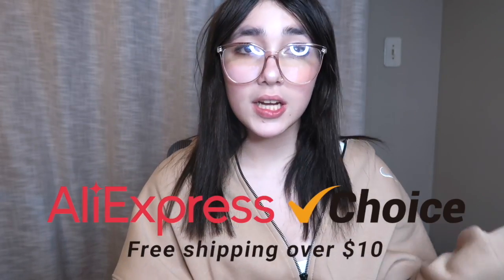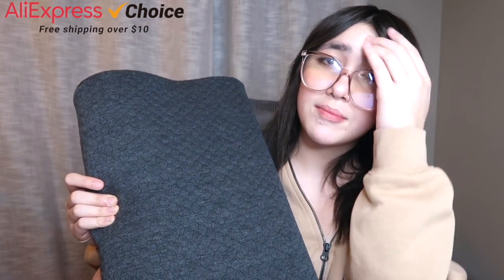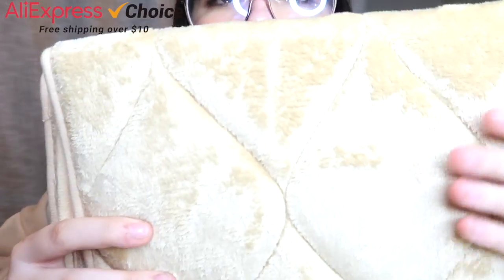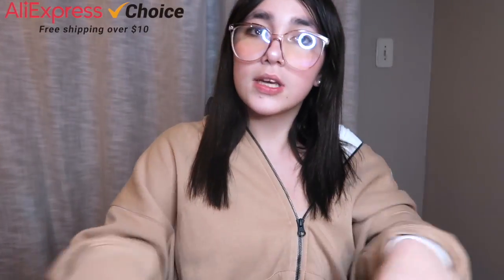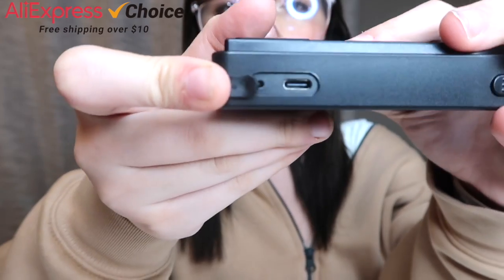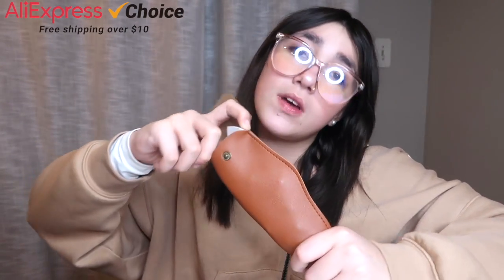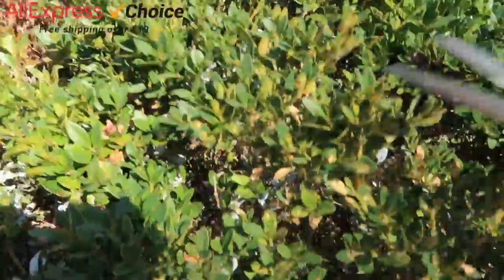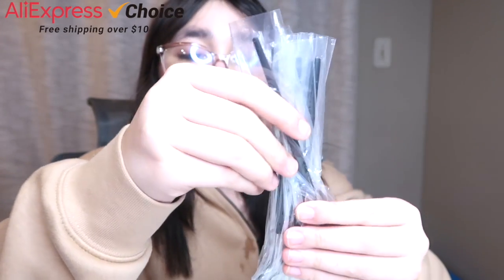AliExpress Choice Day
AliExpress Choice Day!! | Better Choices Better Prices

By the way, This discount can only be seen on the AliExpress mobile APP or mobile website
Choice Discounts
$4 Off over $20 Orders Code AEanniverary4
$10 Off Over $50 orders Code AEanniv10
$20 Off Over $100 Orders Code AEanniv20
Valid Throught 30th April

Mya's Instagram: myagoetz_

Mya's tiktok: myagoetz

Alayah's TikTok: alayahlmao